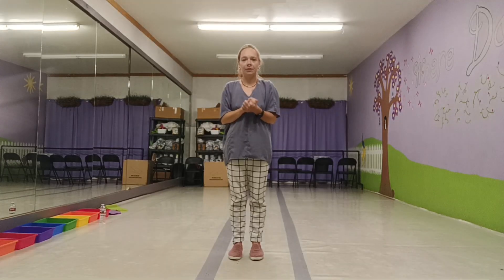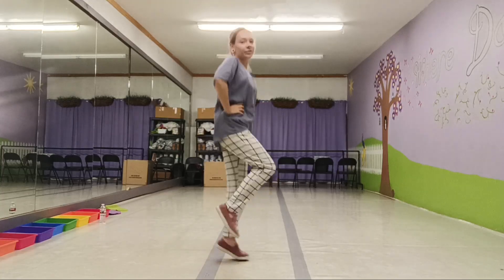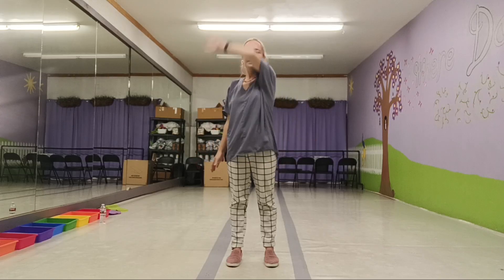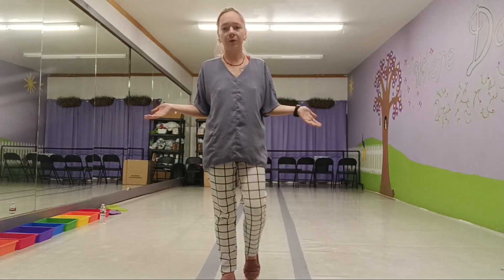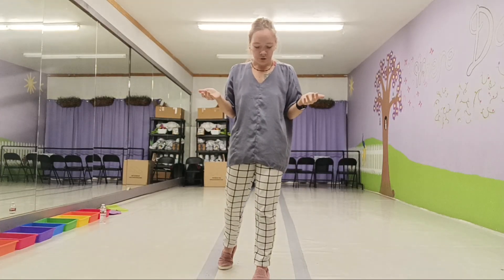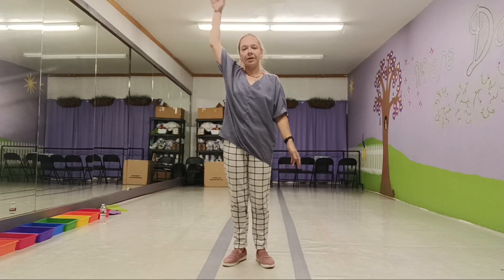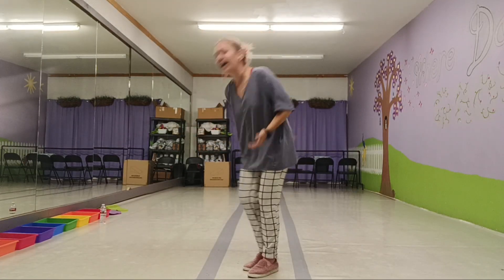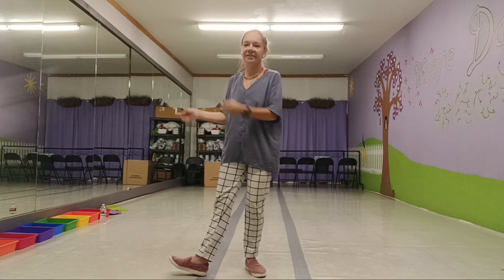3+ musical theatre solo dancer run through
The walk through of the dance for December recital. Remember, we repeat from side shimmer all the way through back, front, back, front, back spin two times.